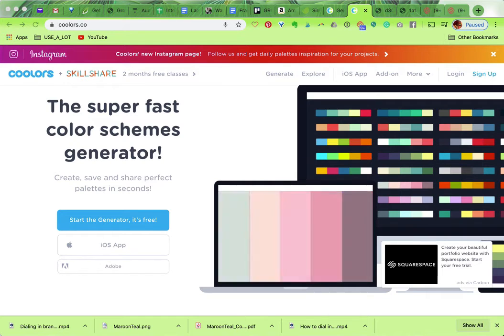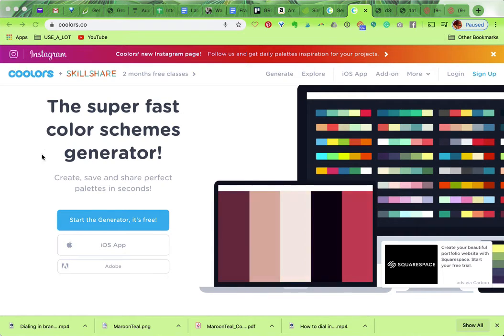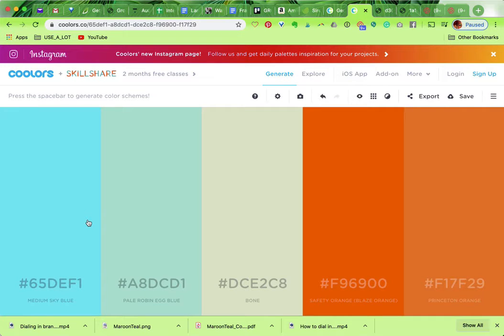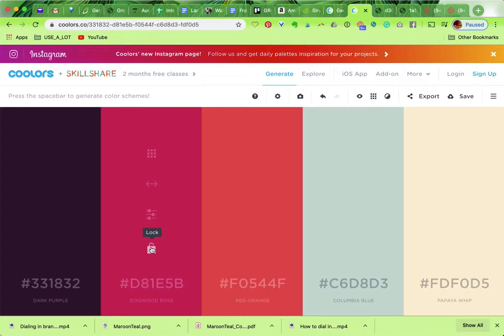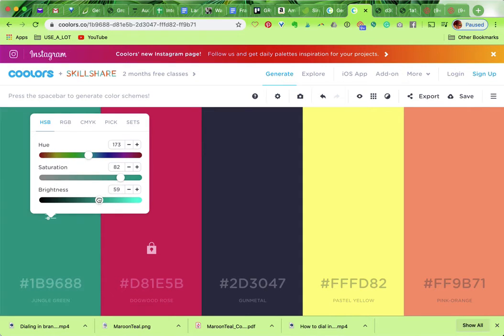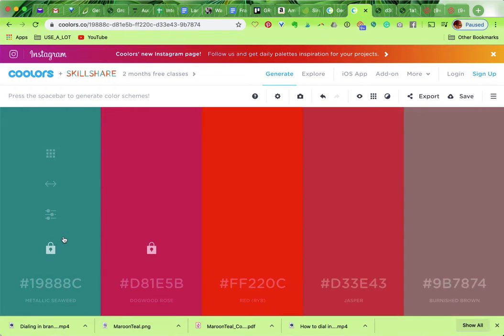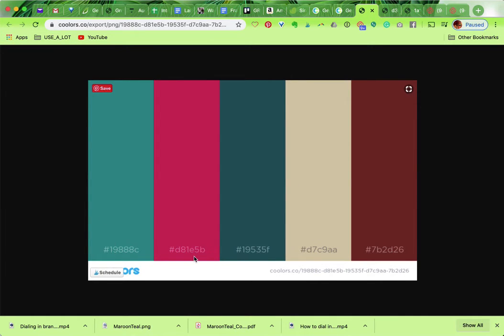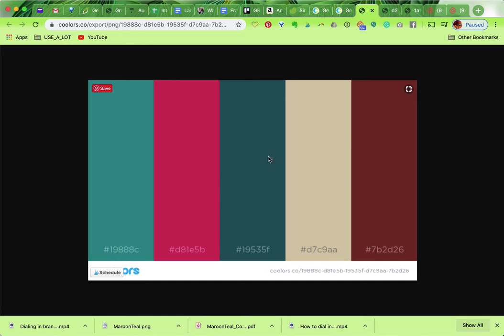How To Create the Perfect Color Palette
Audette gives you an efficient walkthrough of your new favorite free Color tool Coolers.co
A demo on how to quickly generate the hex codes & a reference for your designer or collaborators so you have consistency across all your collateral.
Plus it is free!